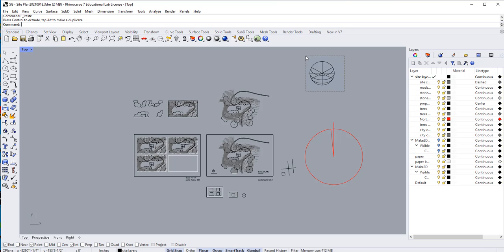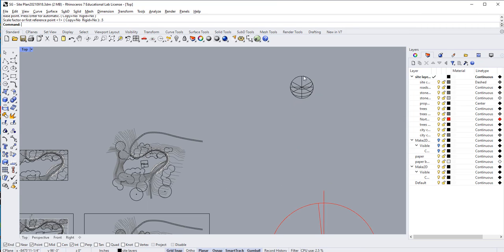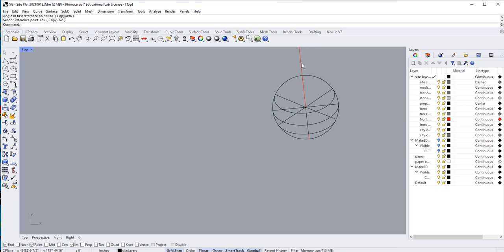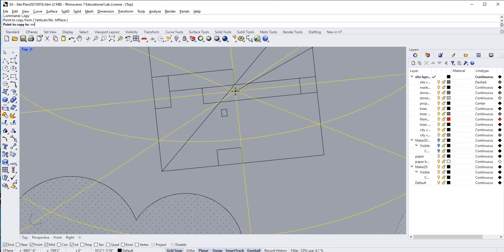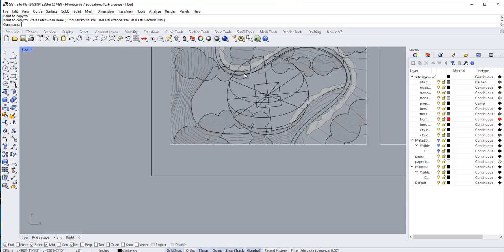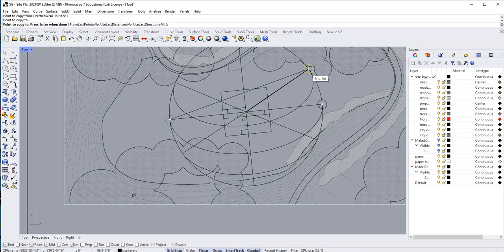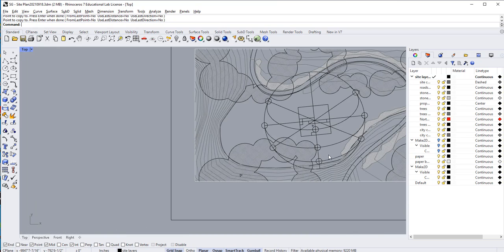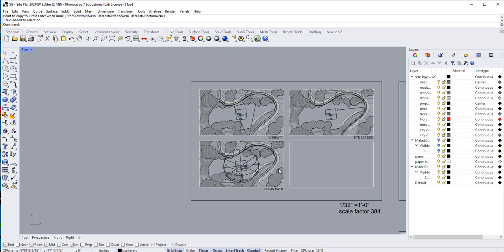121 w05d01 R 04 SG Diagram solar path